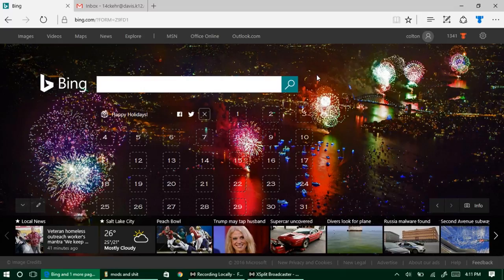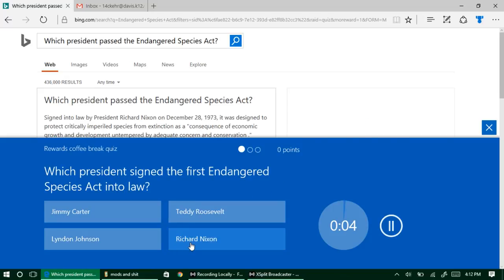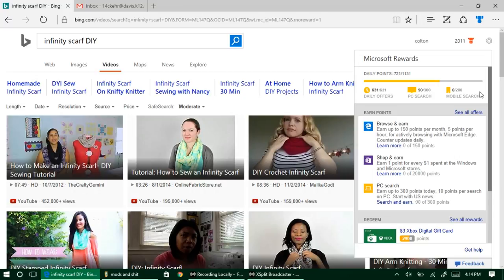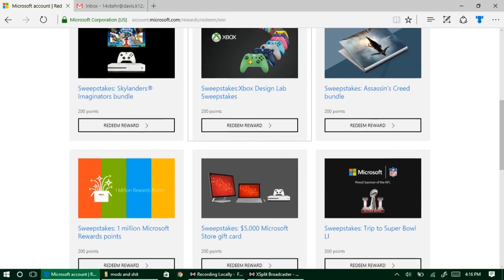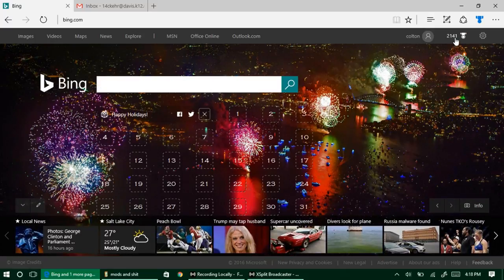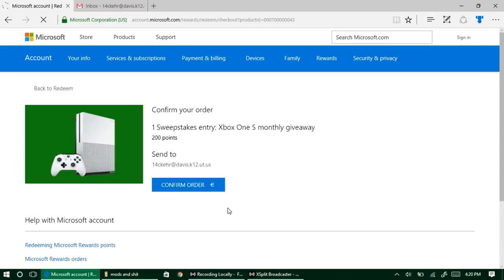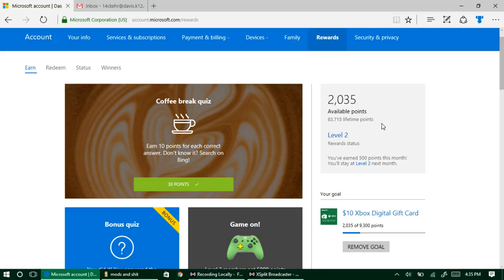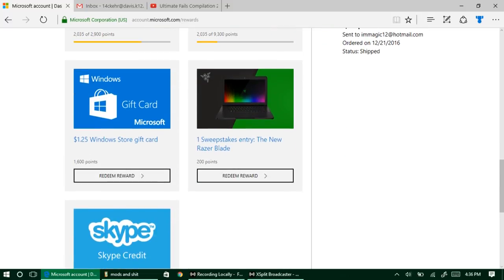*FREE* XBOX AND GAMESTOP GIFT CARDS!!! HOW TO GET THEM 100% FREE NO SURVEY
This is a simple and did I mention FREE way to get money in your Microsoft account or use the Gamestop gift cards for physical games and for Playstation.

Follow and message me here if you have questioins!